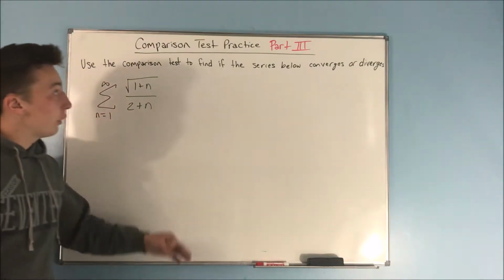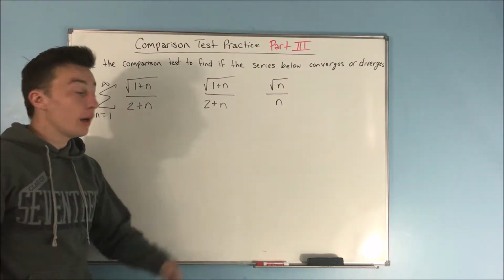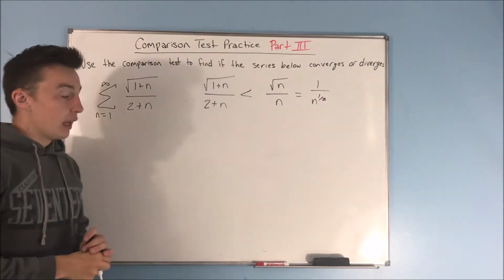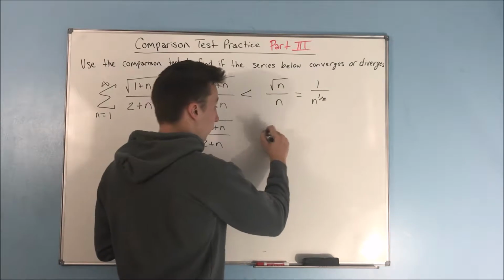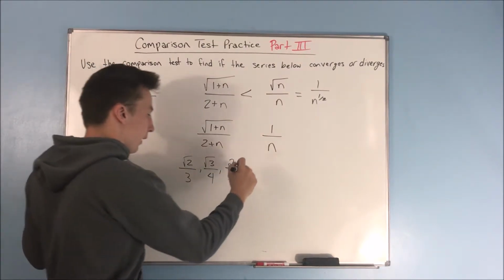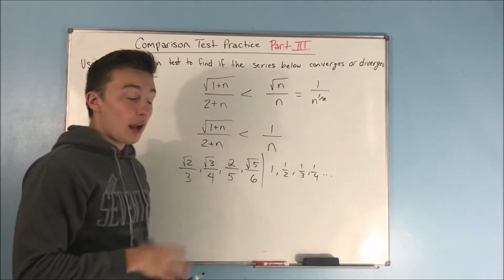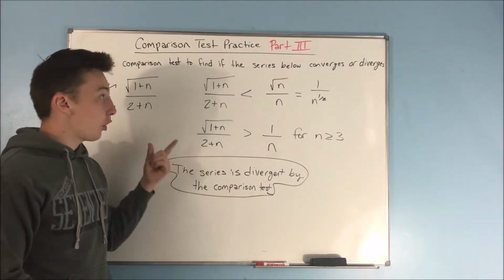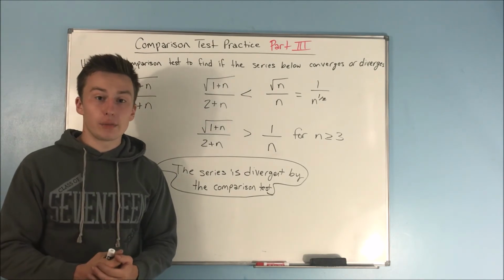Calculus 2: Comparison Test Practice (Part III)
This video is going to be part 3 of our comparison test practice problems.  The comparison test with series has the same idea as the comparison theorem with improper integrals.  You are trying to compare to a series that you know converges or diverges.

The series you compare to is most often a p series like 1/n or 1/n^2, but there may be other series that you compare to.  If you understood comparison theorem from improper integrals, this will be a breeze!